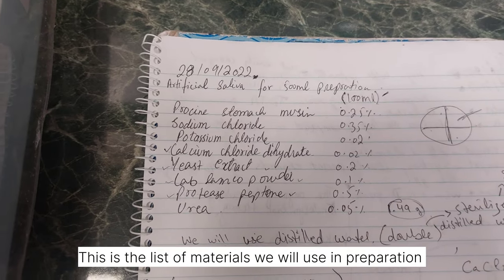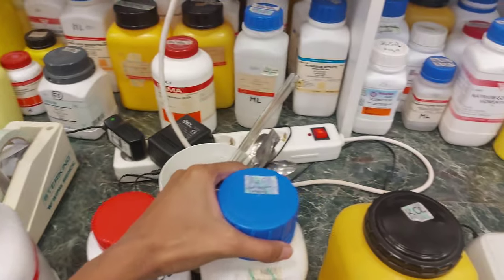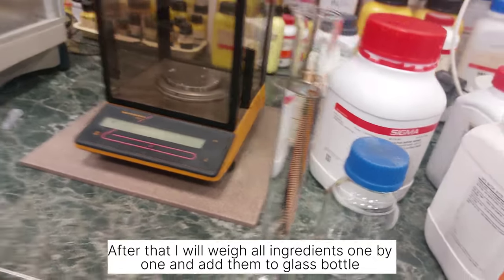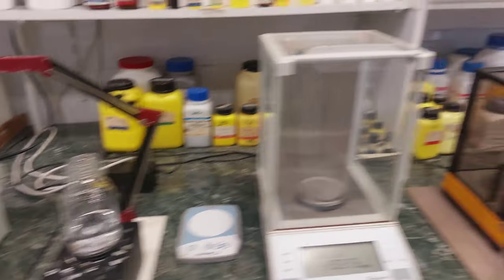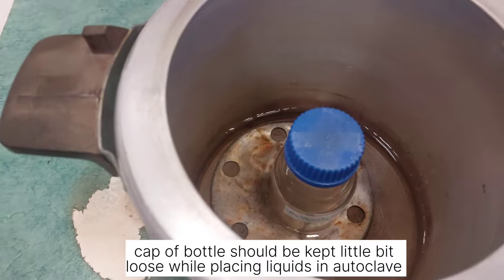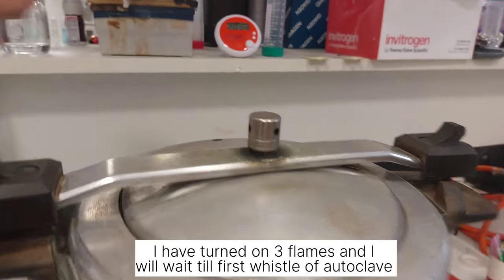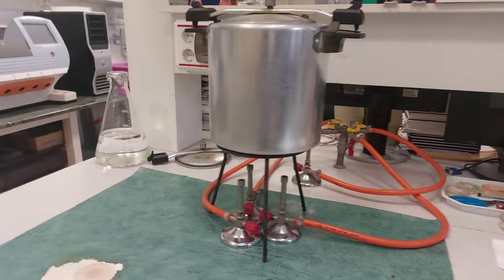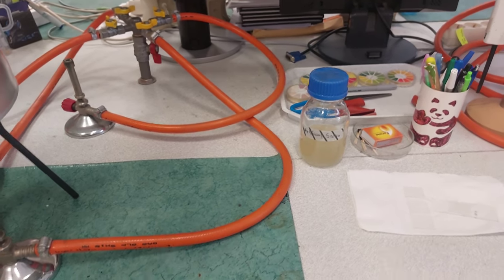Artificial saliva preparation || Microbiology lab || Ufaq Maria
Preparation of artificial saliva for cell culturing of human oral epithelial cells.